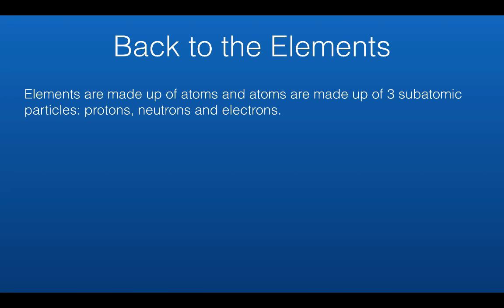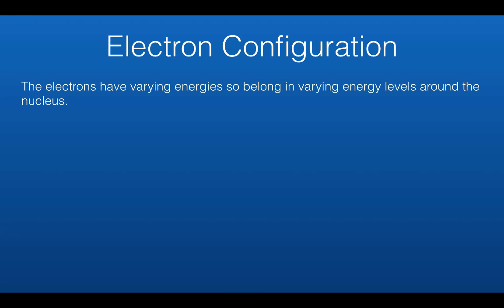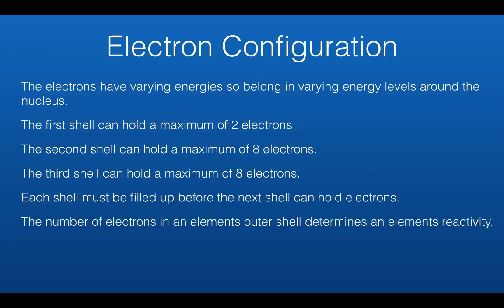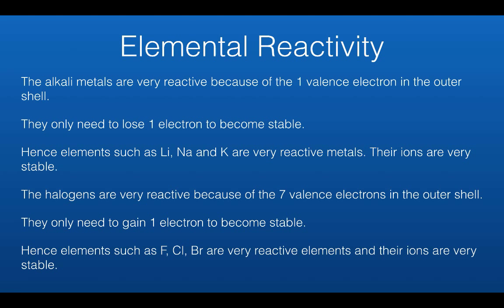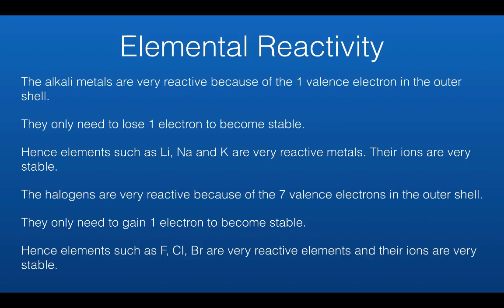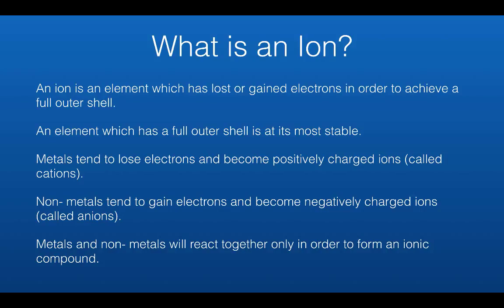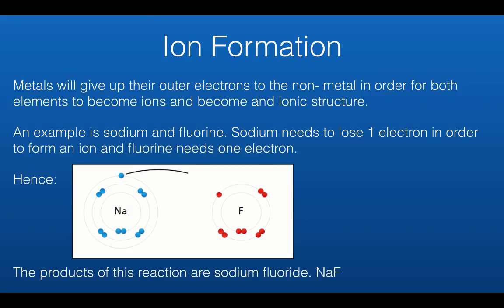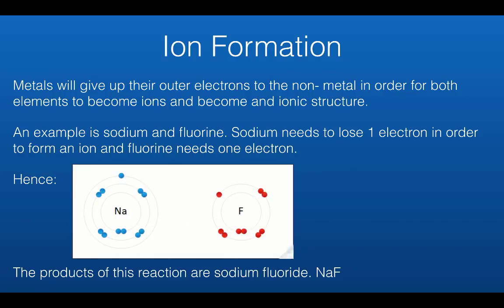Introduction to Chemistry Part 5- Ion Formation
For all your chemistry needs. Introduction to Chemistry Part 5- Ion Formation will help you understand how ions form and why they form.